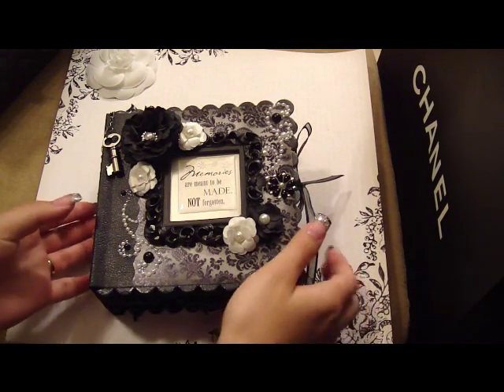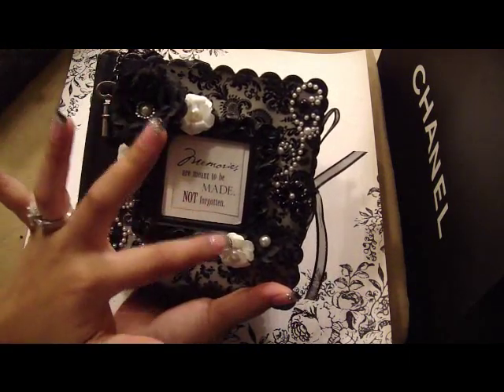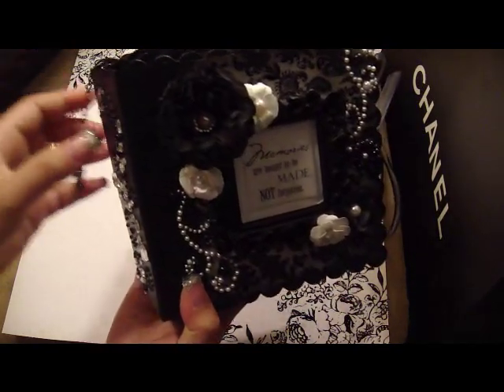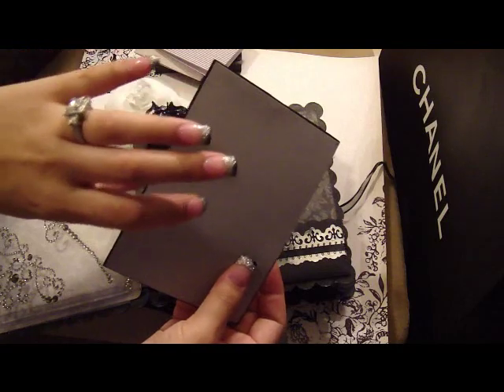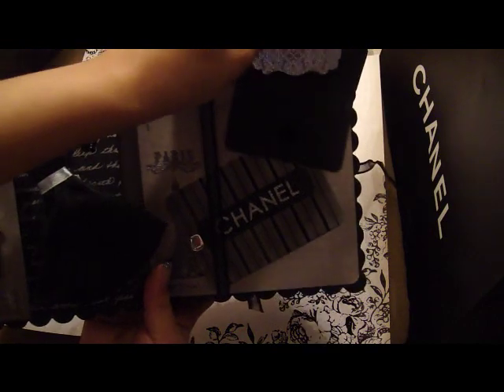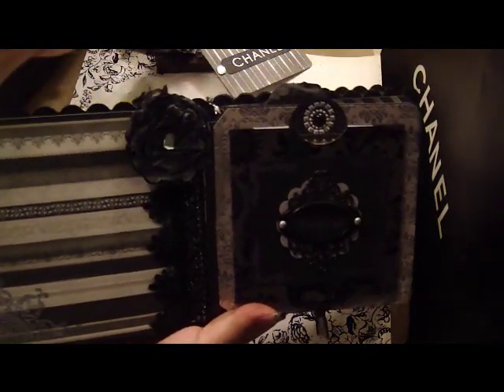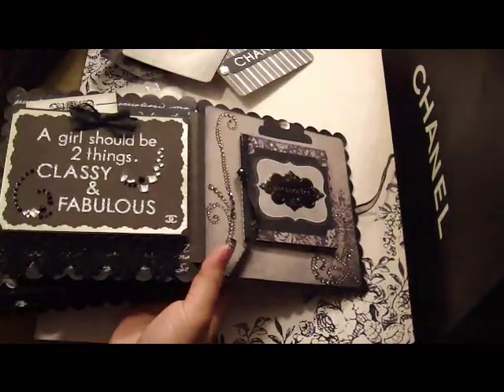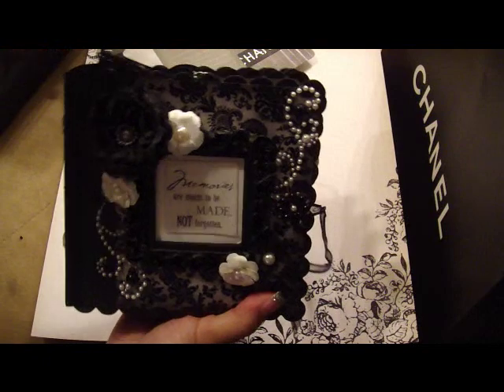Chanel Inspired Vintage Mini Album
A handmade  vintage mini album inspired by CHANEL, this is my first youtube video recording..I know the lighting is dark but Im learning lol..it will be better on my second mini that I plan to record. =)
Thanks for watchiing!!